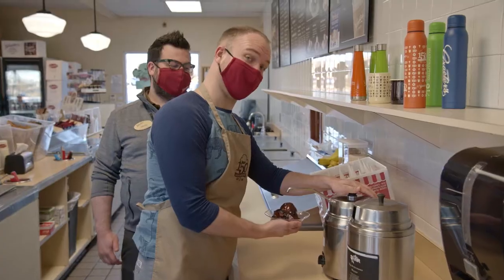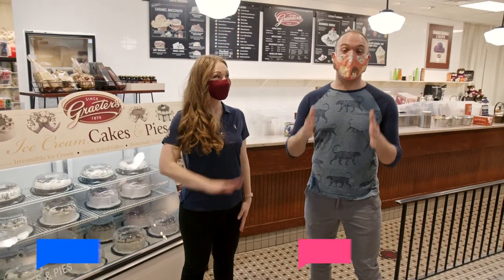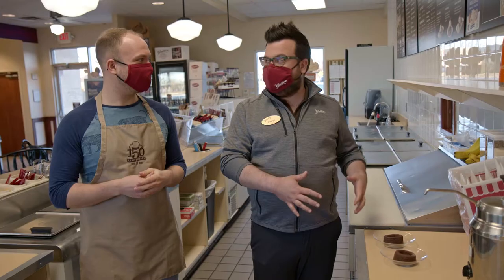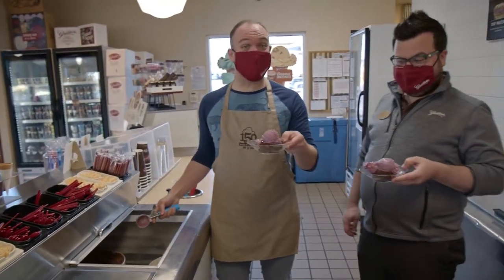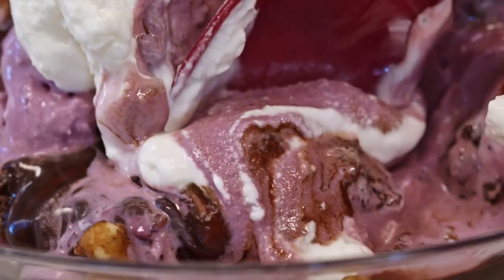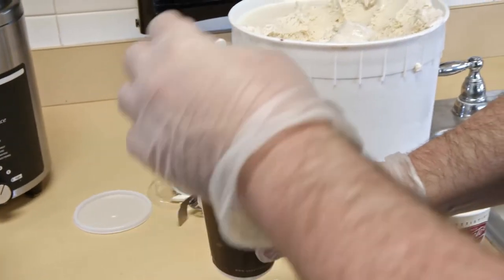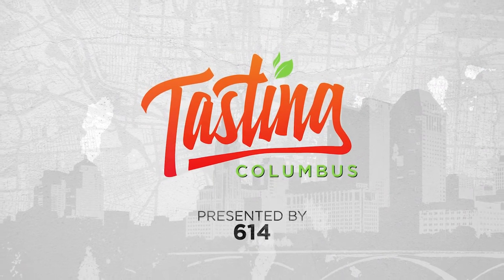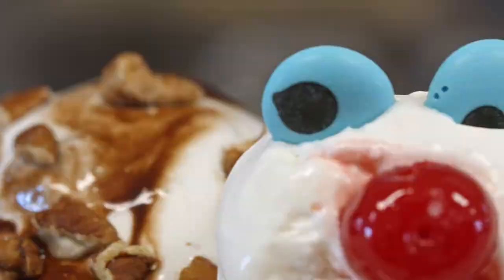Graeter's Ice Cream | Tasting Columbus